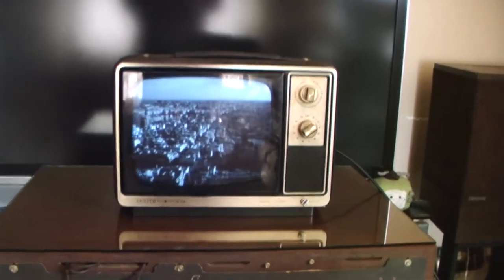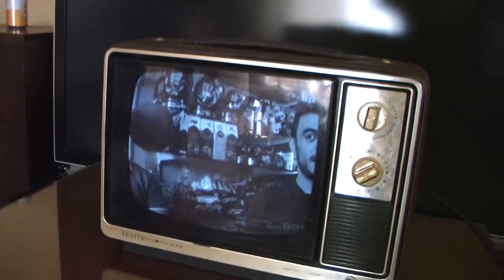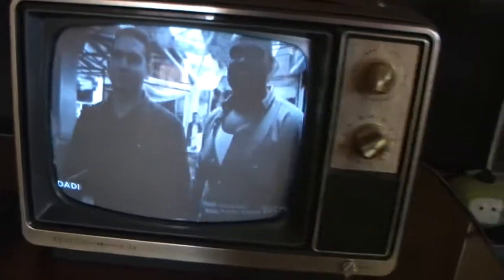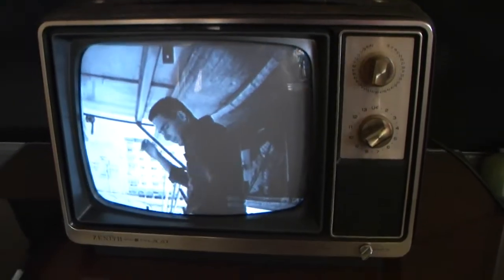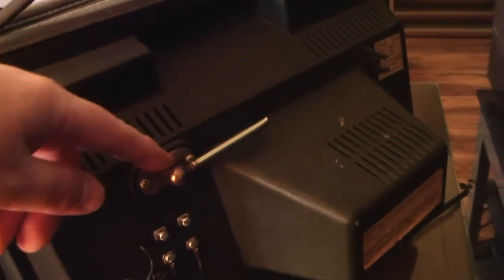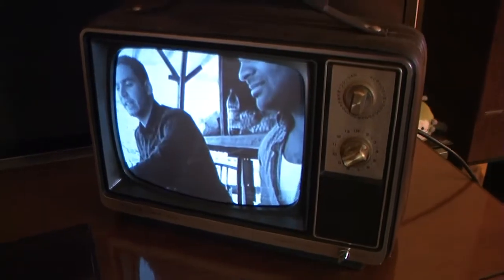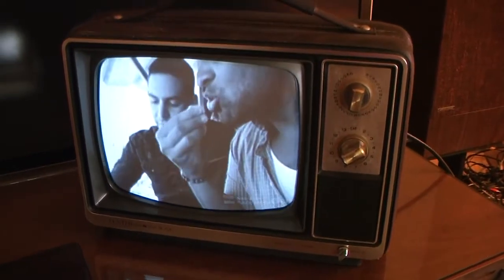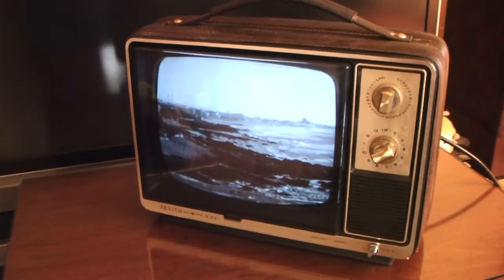Quick Look at a portable Zenith black & white TV from 1981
Just a quick look at a neat Zenith portable TV. 12MB1X chassis. Features AC/DC operation and a nice leatherette style soft touch plastic case.